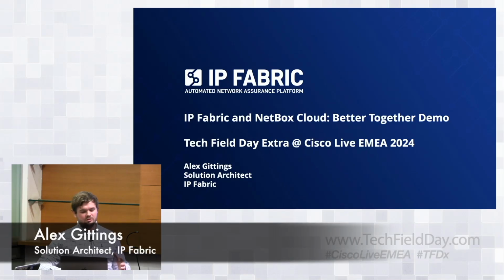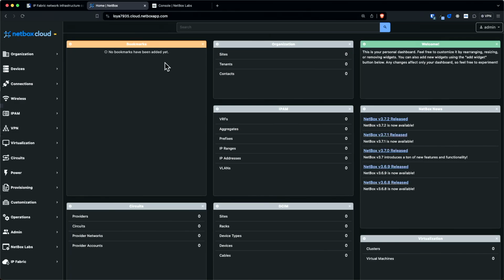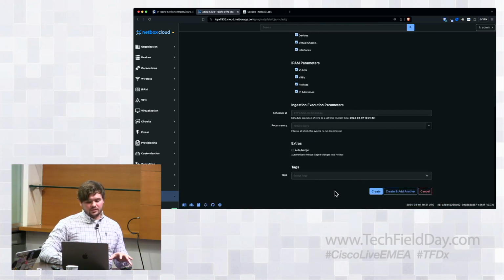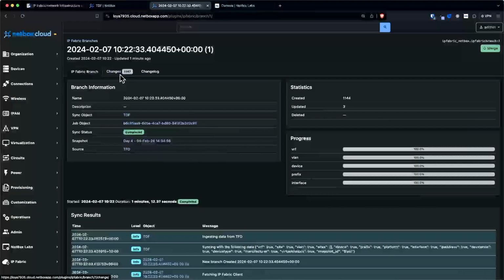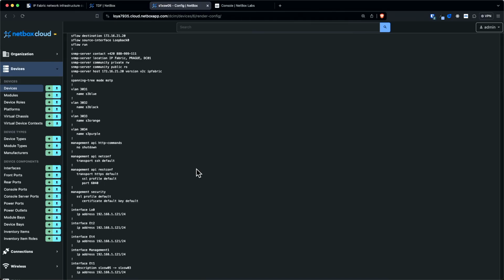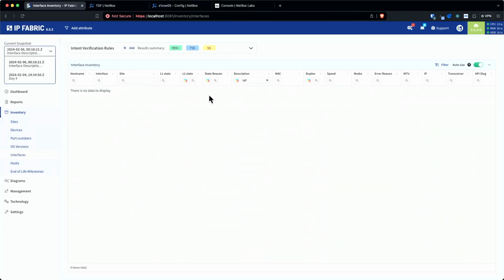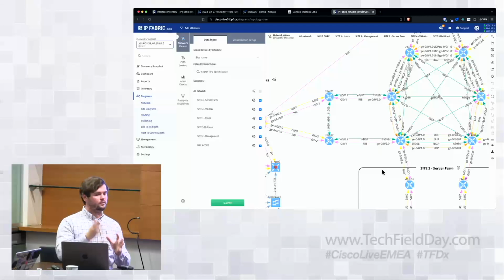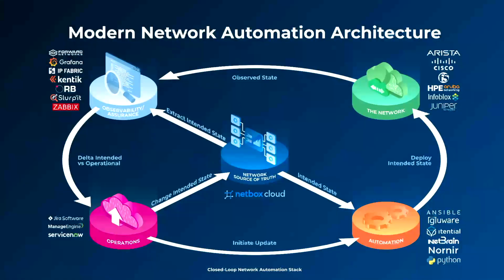IP Fabric and NetBox Cloud - Better Together Demo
Alex Gittings, a solution architect at IP Fabric, presents a demonstration of a plugin that integrates IP Fabric with NetBox, a source of truth database for network automation. The plugin allows for the automatic synchronization of observed network state data into NetBox, which can be used to maintain an up-to-date source of truth for network automation purposes. This functionality is available for both the open-source and cloud-based versions of NetBox.

During the demo, Alex shows how a network discovered by IP Fabric can be imported into NetBox, including devices, interfaces, VLANs, VRFs, prefixes, and IP addresses. He explains that IP Fabric supports both cloud and on-premises versions of NetBox and demonstrates how to create an ingestion process to synchronize data from IP Fabric into NetBox. The plugin translates data from IP Fabric's model to NetBox's model using transform maps.

Alex also addresses questions regarding the plugin's capabilities and limitations, such as its focus on the underlay network rather than the overlay, its ability to support various technologies, and how it can be used for compliance and change tracking. He explains that while IP Fabric captures snapshots of network state periodically, it does not support real-time monitoring, which means out-of-band changes may not be immediately reflected.

The demo concludes with a discussion on the potential for integration with other tools like Terraform and the challenges of maintaining a single source of truth for network state. Alex emphasizes the importance of aligning tooling with processes to ensure that the network source of truth remains accurate and effective for automation purposes.

Presented by Alex Gittings, Solution Architect, IP Fabric. Recorded live at Tech Field Day Extra at Cisco Live EMEA 2024 in Amsterdam, Netherlands On February 7, 2024. for more information.